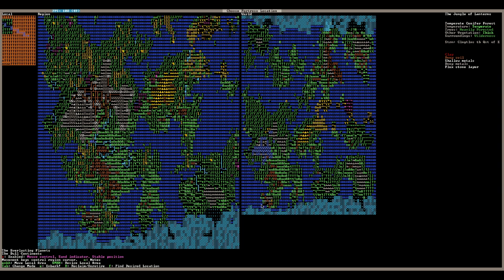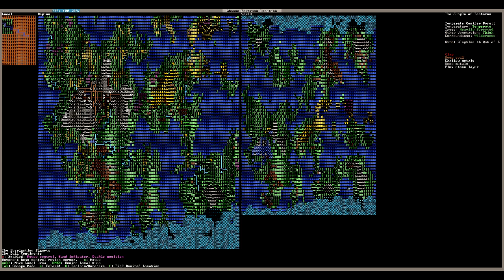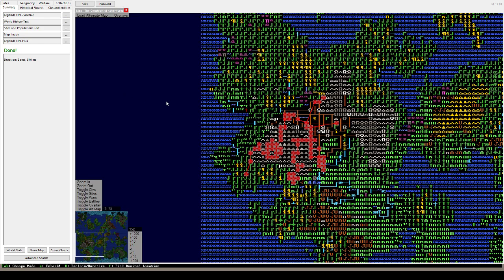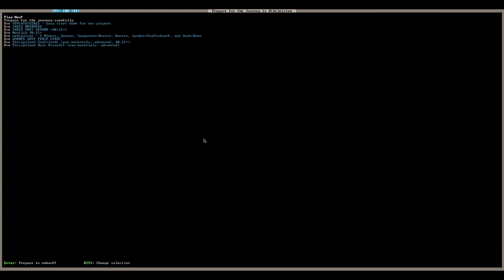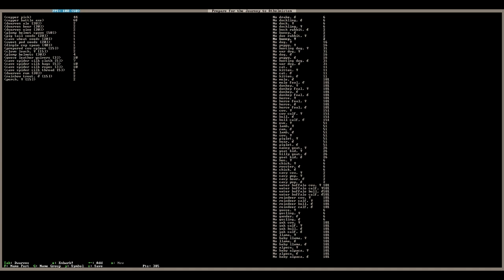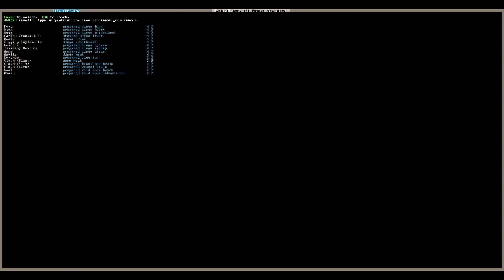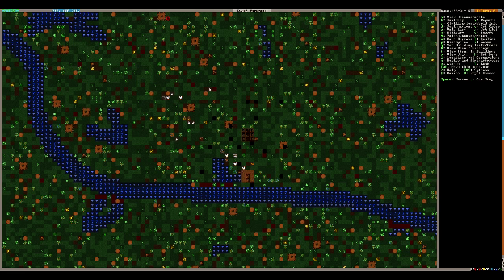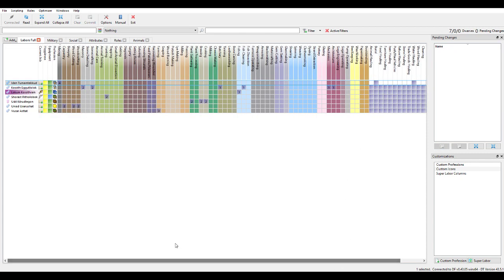Let's Play: Dwarf Fortress[EP1]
It's time to visit Dwarf Fortress again.  The last time I played it the last big update had just come out.  Unfortunately it was really buggy then and there also wasn't any info in the wiki about the newer features so I wasn't able to get far.